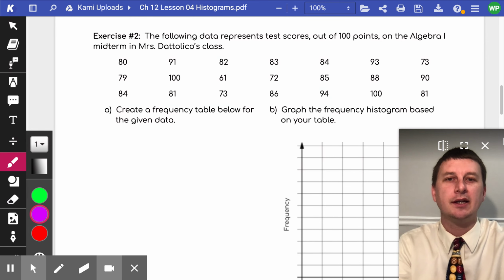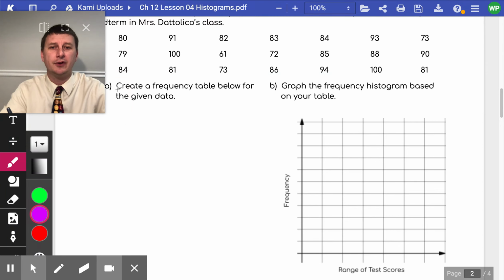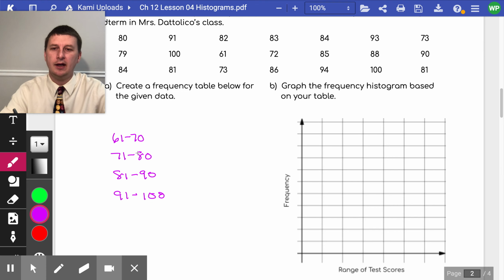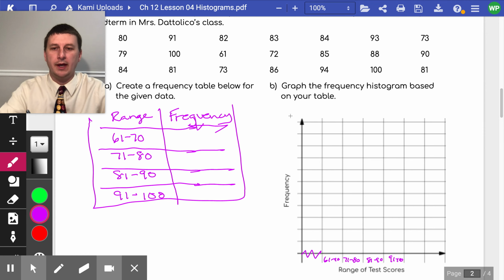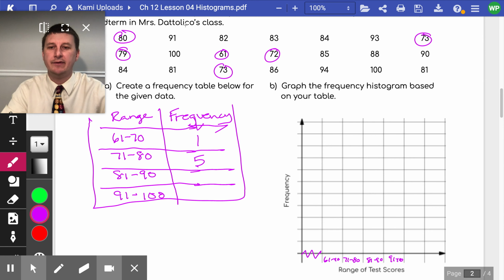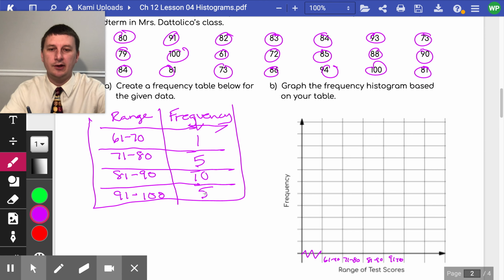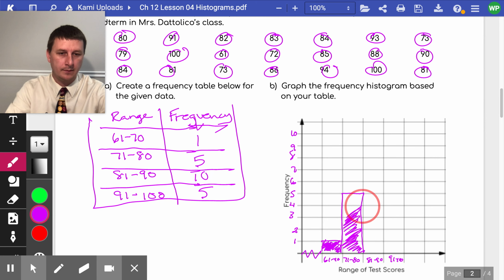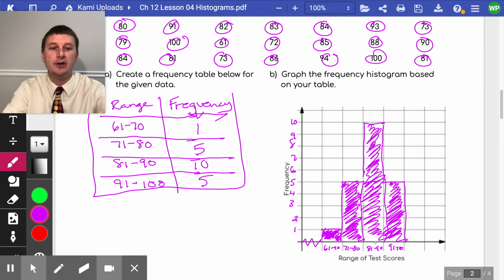Chapter 12 Lesson 4: Histograms Exercise 2